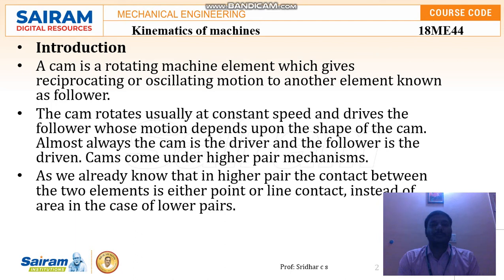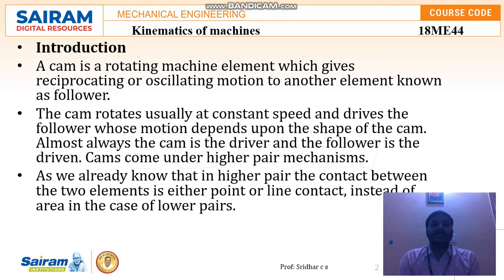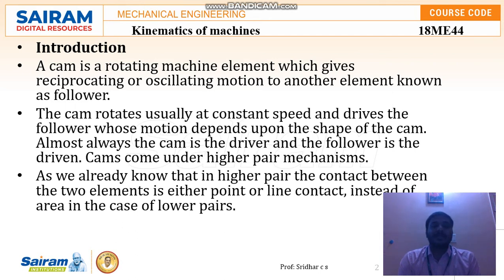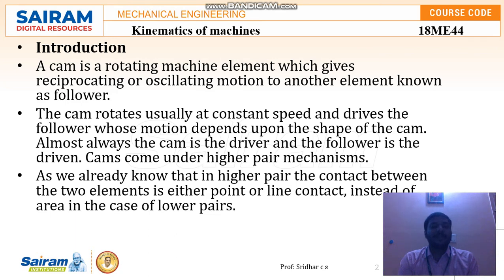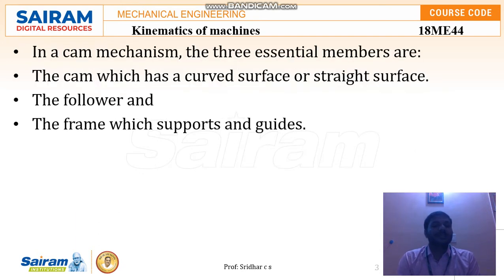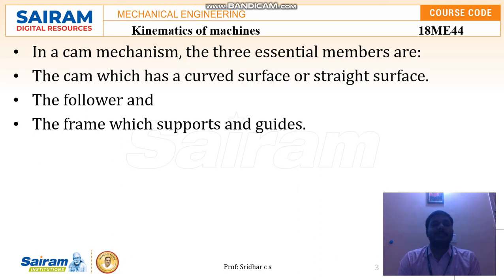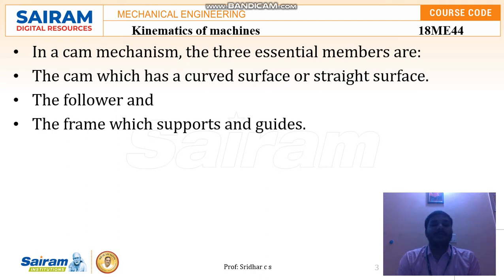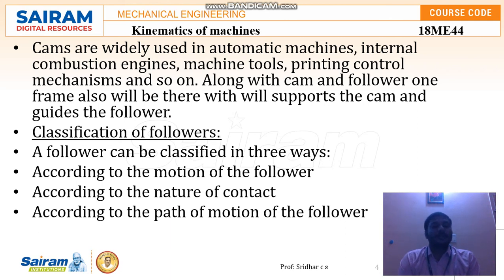Lecturer video 1_18me44_Introduction_ module 4_ Sridhar c s